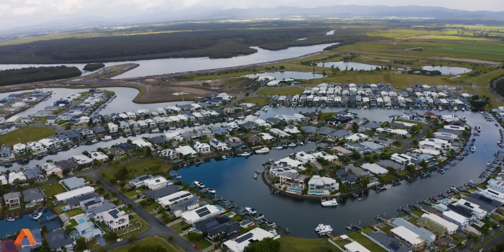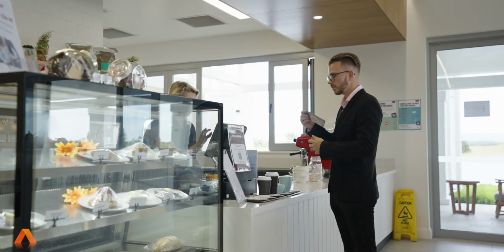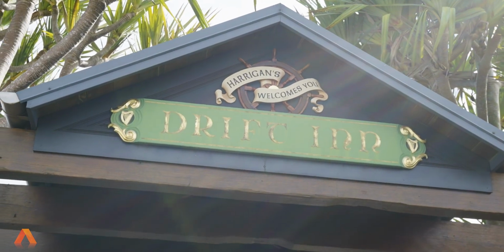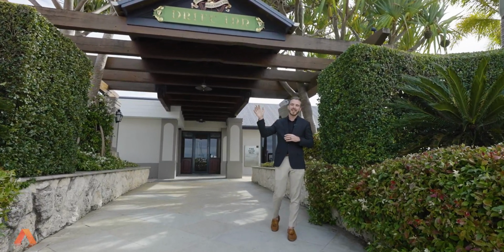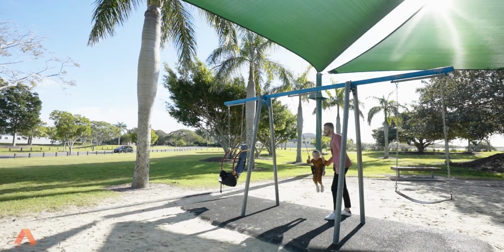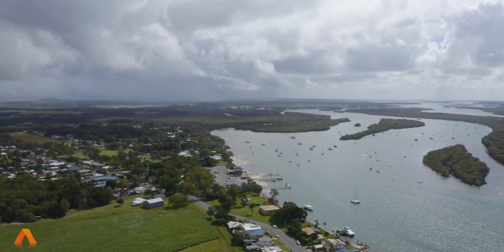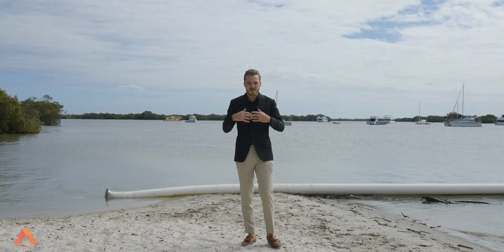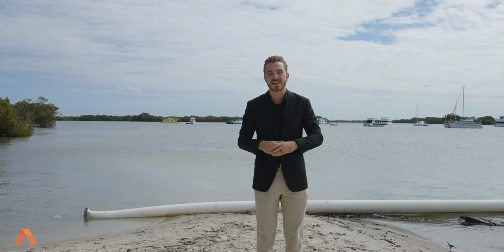Gold Coast Luxury Waterfront Estate tour with Nathan Simon | Calypso Bay, Jacobs Well QLD Gold Coast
Considering buying or selling in Calypso Bay? Contact the local area expert Nathan SImon from All Properties Group.

Welcome to Calypso Bay Estate, the luxurious and unique residential community that offers an exceptional quality of life. Situated on the tranquil banks of the Coomera River, this magnificent estate provides its residents with a serene and picturesque setting that is simply breathtaking.

With a range of key features, Calypso Bay Estate is an ideal place to call home. The estate offers unparalleled access to waterways, with direct access to the stunning Broadwater and South Stradbroke Island. Boat owners will love the world-class marina with state-of-the-art facilities and services, including 107 deep-water berths and 56 dry boat storage spaces.

Calypso Bay Estate offers easy access to local shops and amenities, including Westfield, Coles, Woolworths, and Costco, making it easy for residents to access everything they need for their day-to-day lives.

One of the most impressive features of Calypso Bay Estate is its exclusive leisure centre, which is available exclusively to residents. The leisure centre offers a range of facilities, including a fully equipped gymnasium, tennis courts, and a lap pool, allowing residents to stay fit and active without ever having to leave the estate.

Calypso Bay Estate is also close to a range of quality educational institutions, providing families with easy access to some of the best schools in the area.

The estate boasts a range of facilities, including swimming pools, a private beach, and many walking and cycling paths that wind their way through the estate's beautiful landscaped gardens and natural bushland. The estate also offers a range of dining and shopping options, with its very own retail precinct featuring a selection of boutique shops, cafes, and restaurants.

Finally, Calypso Bay Estate offers an exceptional investment opportunity, with fantastic capital growth potential as the estate is still undergoing construction, meaning there is still plenty of potential for growth in the future.

Overall, Calypso Bay Estate offers a lifestyle that is simply unparalleled. With its stunning waterfront location, exceptional community facilities, and convenient shopping and dining options, it is the perfect place to call home. So if you're looking for a luxurious and unique residential community that offers the very best in waterfront living, then Calypso Bay Estate on the Gold Coast is the perfect choice.